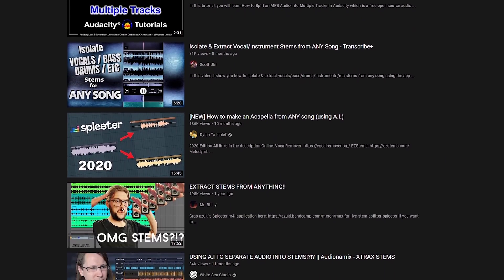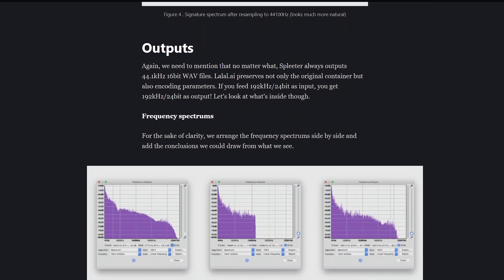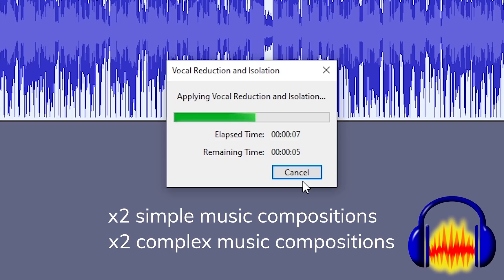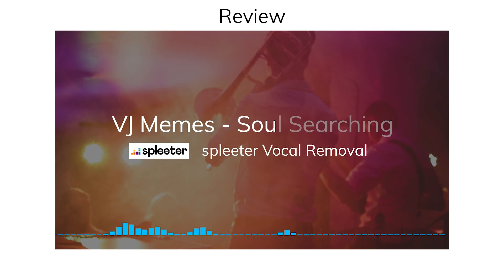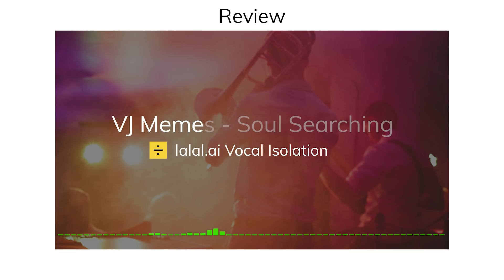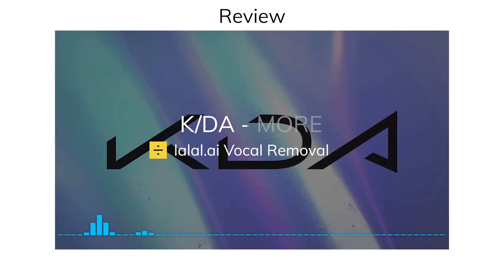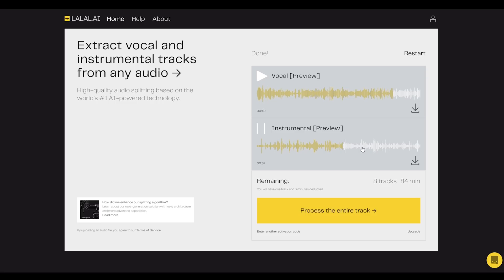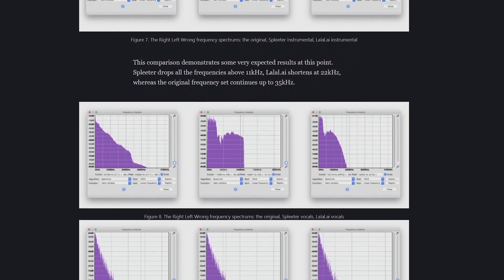Best Vocal Isolation & Instrumental Extraction 2021 [lalal.ai vs Spleeter]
A comparison review video for extracting instrumentals and vocals between Lalal.ai, Spleeter(splitter.ai), and Audacity!
a high-quality tool based on the world's #1 AI-powered technology, that lets you remove vocal and instrumental from any song!

This video is supported by the kind Patrons:
🙏Andrew Lescelius, Mazen Alotaibi, Sascha Henrichs, Jake Disco, Demilson Quintao, Martin Schmitt, Odium 2k, Tony Jimenez

[Music 1] Steaminwaffles - Aquarium Boy
[Music 2] jlbrock44 - That's All I Want To Do
[Music 3] JV Memes - Soul Searching
[Music 4] K/DA - VILLIAN
[Music 5] K/DA - MORE